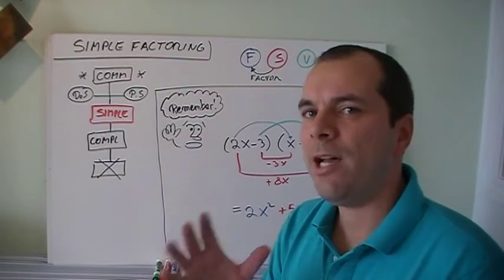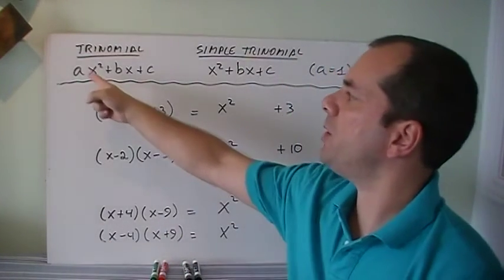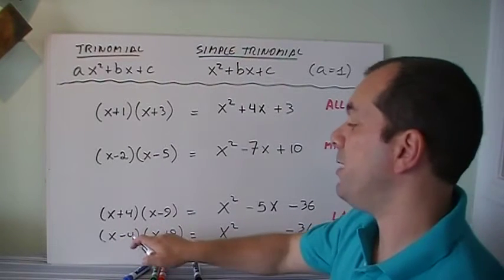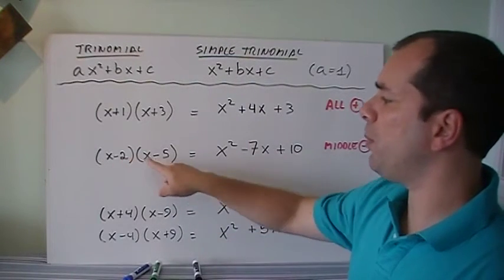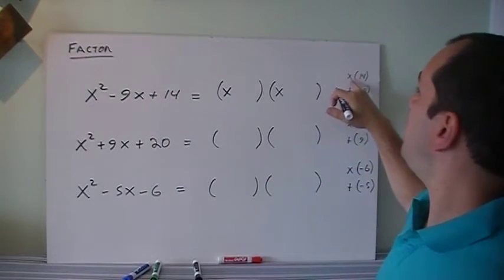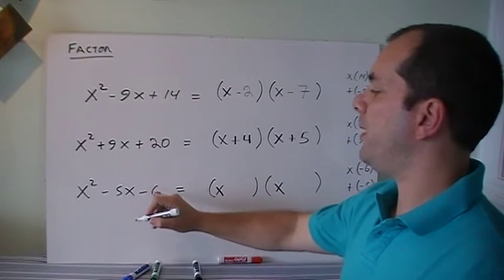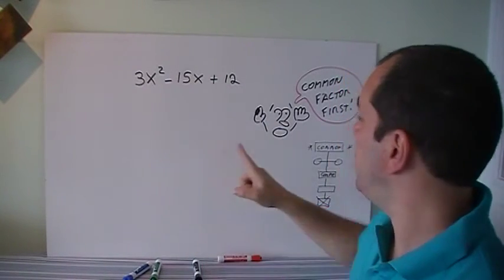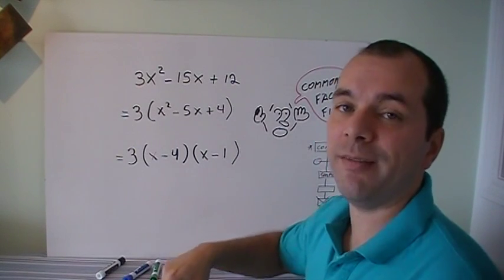Factoring Simple Trinomials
Factoring: how to factor Simple trinomials.